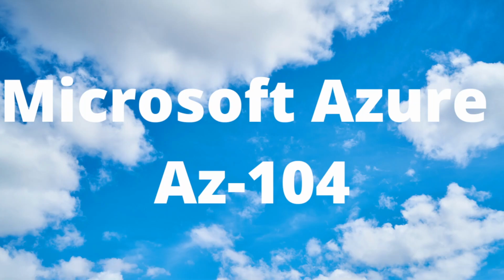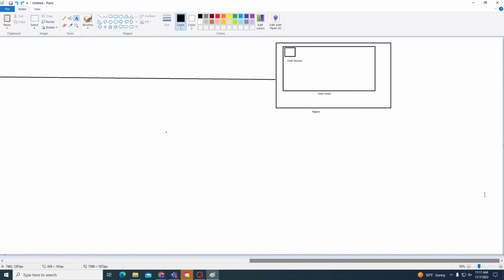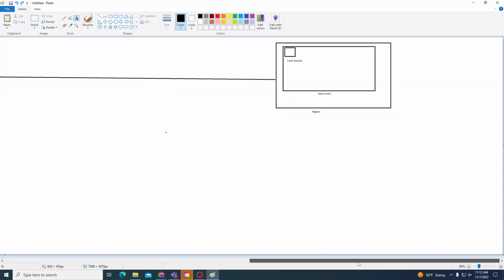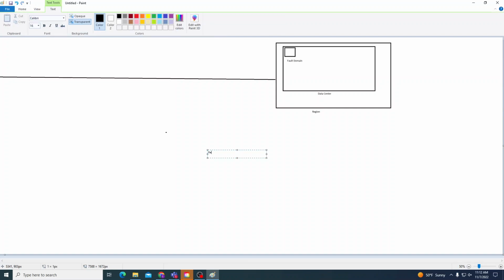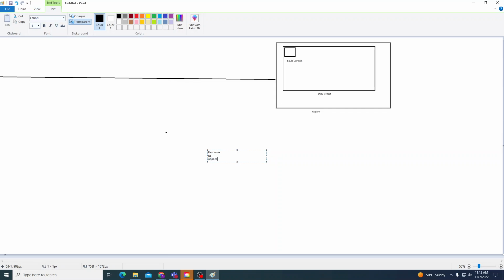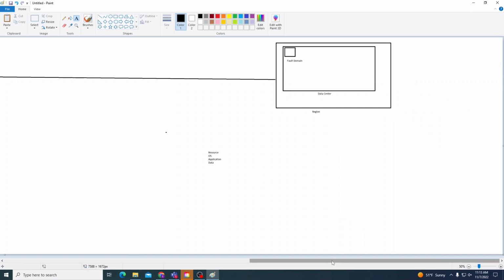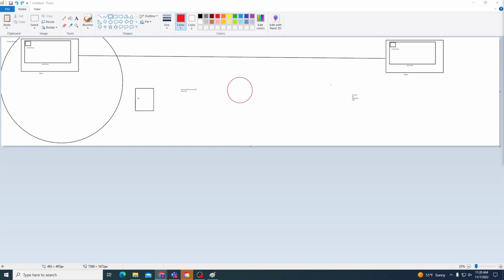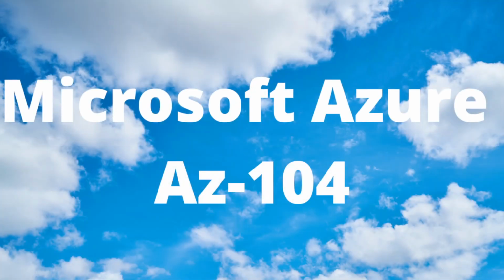Microsoft Disaster Recovery (AZ-104)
In this video I go into Disaster Recovery, what it is, why it's needed, and how you can implement it. This video gives a moderately in depth explanation on Disaster recovery, in the next video we will dive into the actual creation of resources.